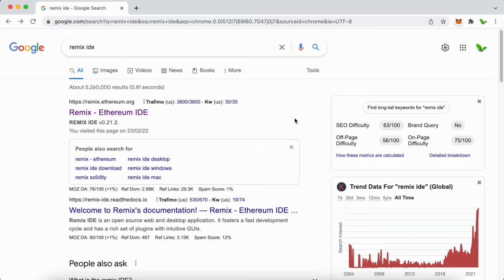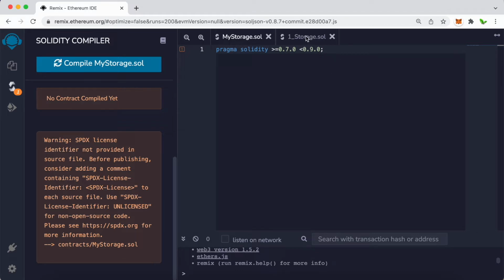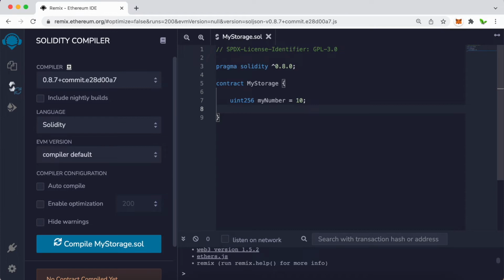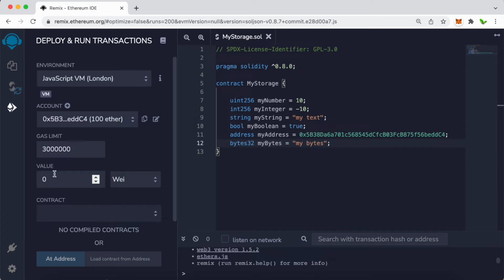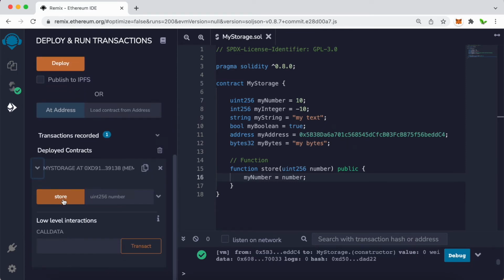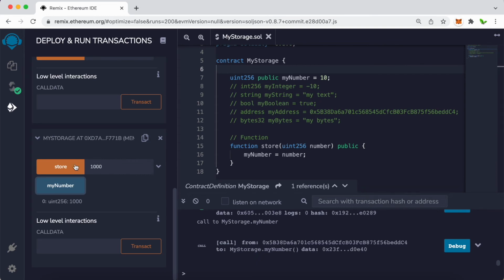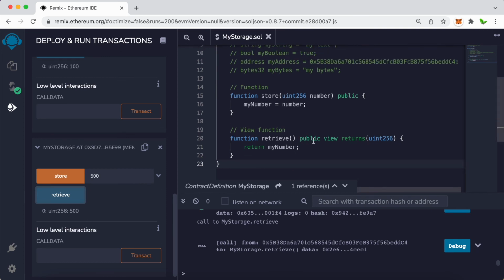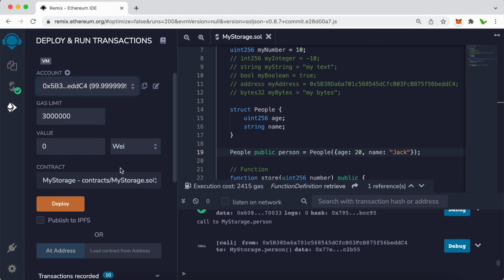Web 3.0 Solidity | Getting Started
Topics:
- Remix IDE
- Value Types
- Contract
- Function
- View Function
- Deploy Smart Contracts

My gear:
Main Microphone (Rode NT-USB)
Secondary Microphone (FIFINE K669B)